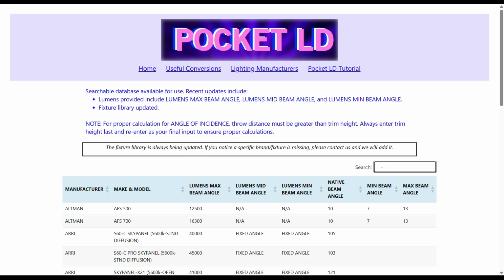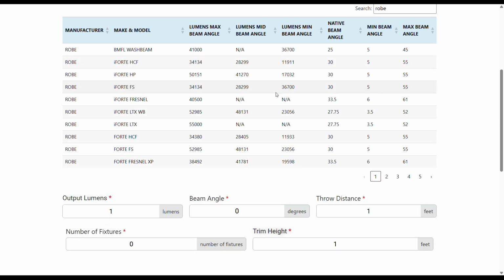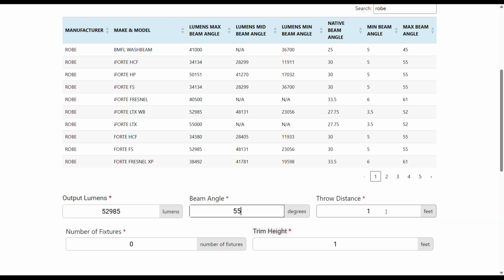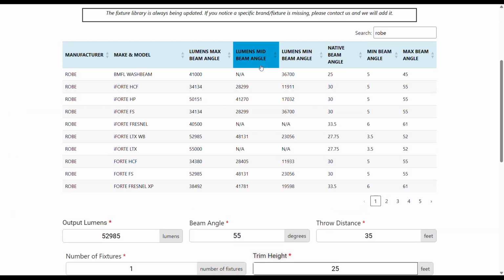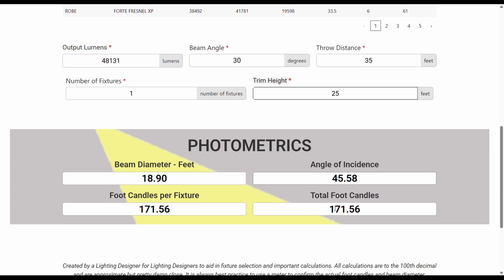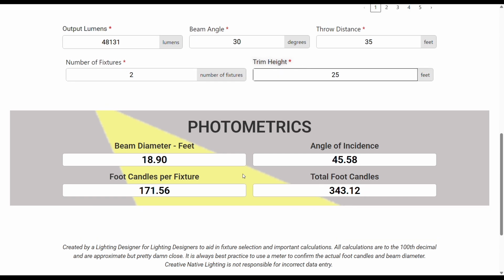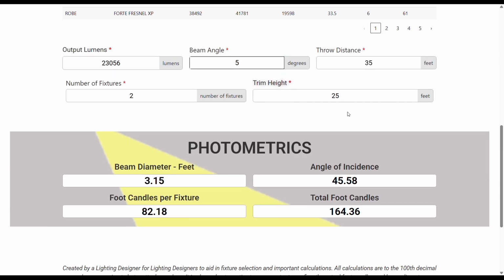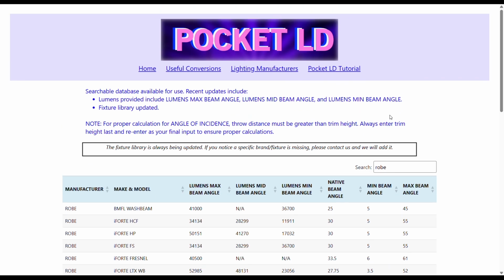POCKET LD UPDATED TUTORIAL - MIN MID MAX BEAM ANGLE WITH LUMENS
In this video we discuss how to use the new beam angle and lumens categories in Pocket LD.

Based on feedback we have updated information regarding fixtures to include Mid and Minimum beam angle and output lumens.

Thanks to those who have provided feedback.